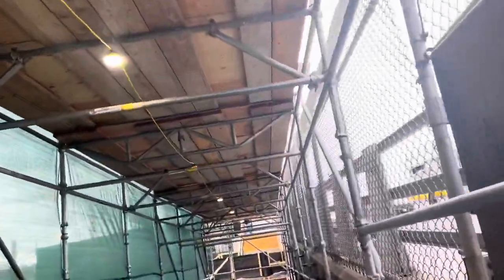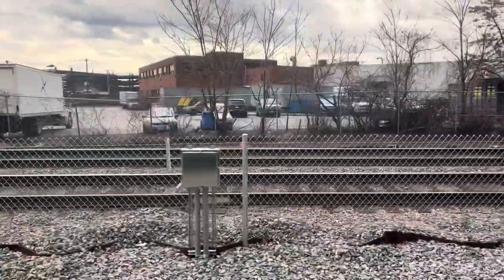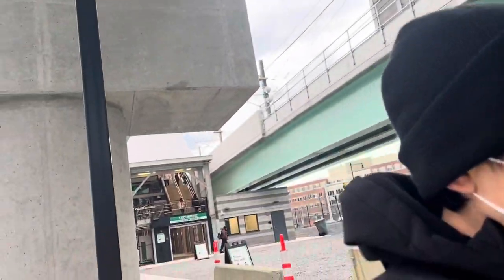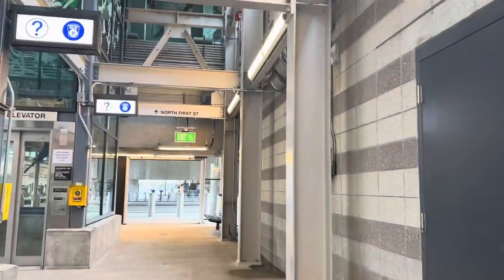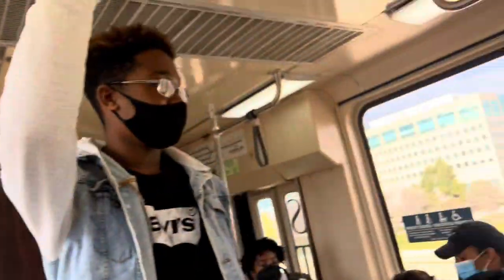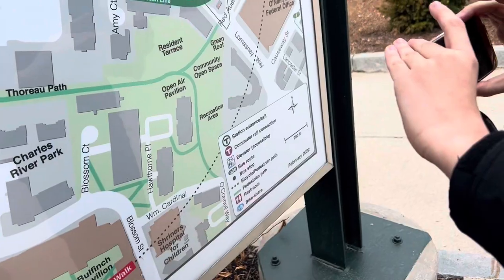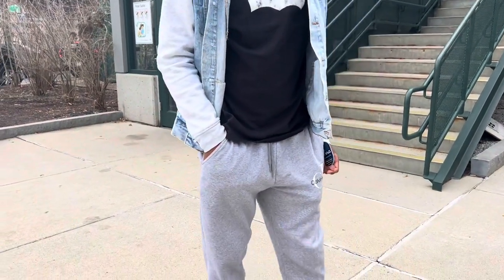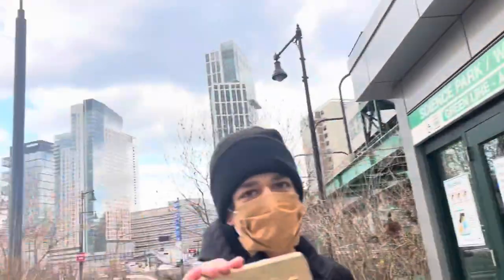The Green Line Extension (GLX) Tour! | Exploring The 3 New Stations | Yoshi’s Exploration - {MBTA}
Awesome Exploration, I must say!
[TIMELINES]
0:00 Intro
1:13 Chapter 1: Union Square Station
9:13 Chapter 2: Lechmere Station
28:16 Chapter 3: Science Park / West End Station
51:16 Outro
[SOCIALS]

This Footage is NOT for Reuse without license agreement.
©™ Yoshi / March 2022 / All Rights Reservedee